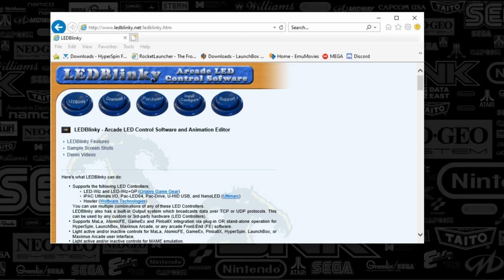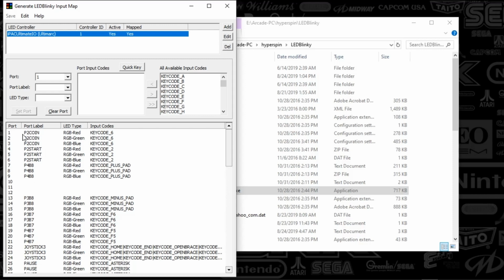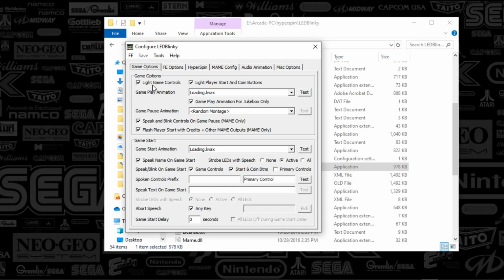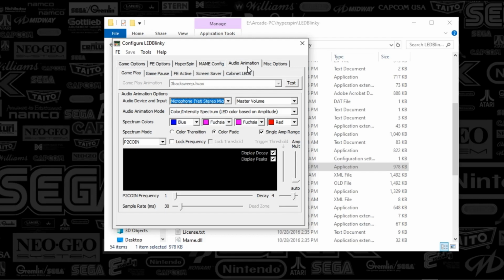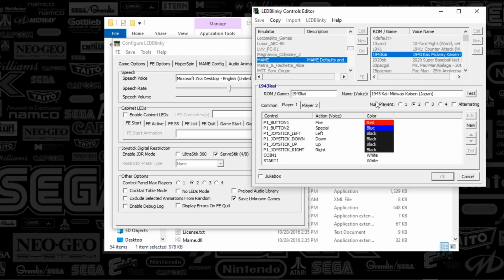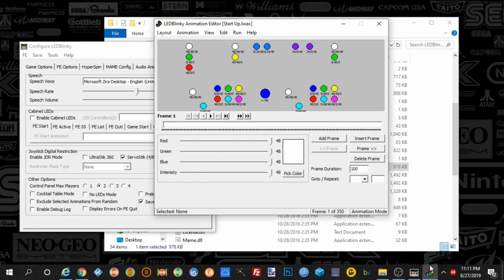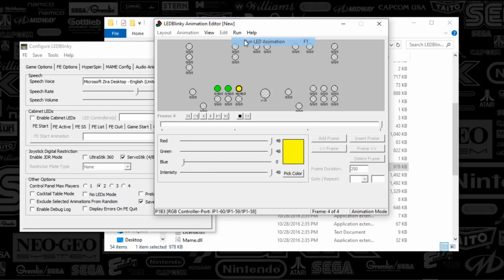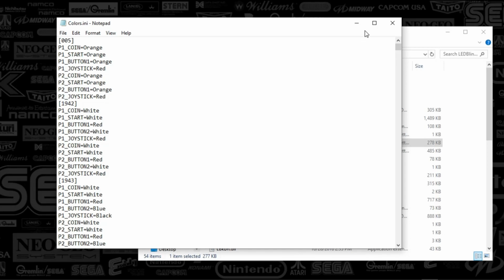Hyperspin-LED Blinky Set up